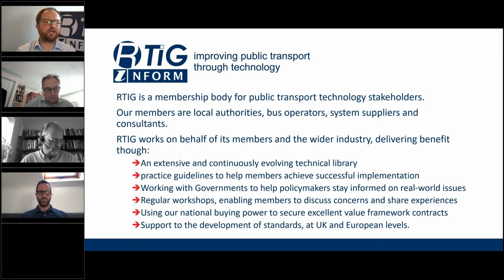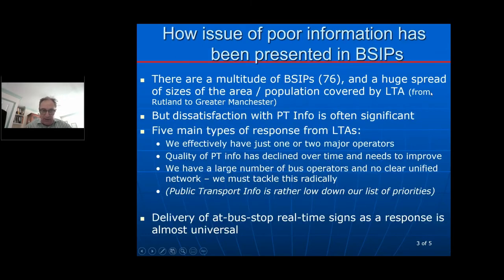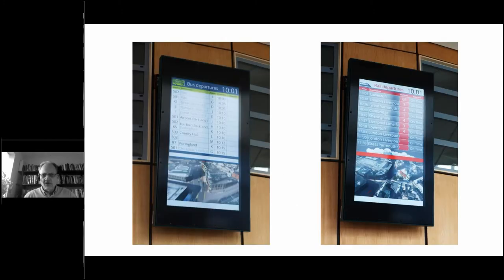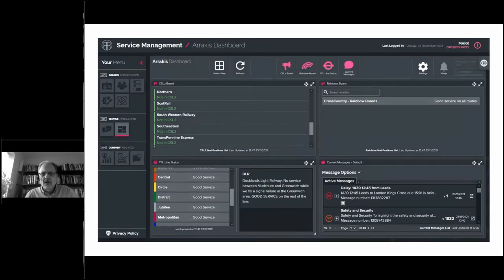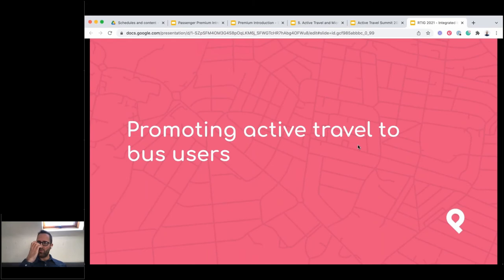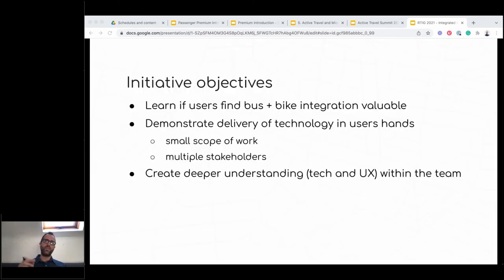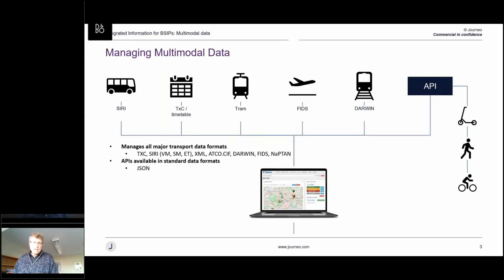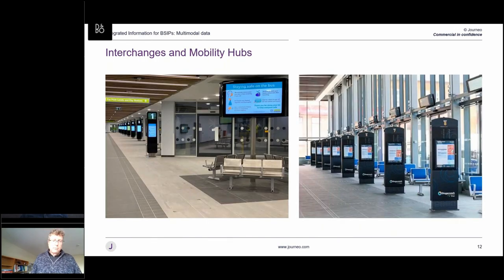Integrated Information for Bus Service Improvement Plans 25 November 2021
Your BSIP has been submitted, there is no time to relax though. It will have made commitments about customer information, many include integrating information between modes. How are you going to achieve these commitments?
How can I include rail information on street and on-bus?
What about cycling and walking and micro-mobility solutions?
Find out what has been done already in different areas and how you can take advantage of their experience.
Hear from :
John Austin from Mobihub on customer information needs and where the information offer has been good,
Julian Coleman from Nexus Alpha on providing Rail & Bus Information,
Tom Quay from Passenger on providing cycling and bus information in apps,
Ted Beatson from Journeo on providing multimodal information